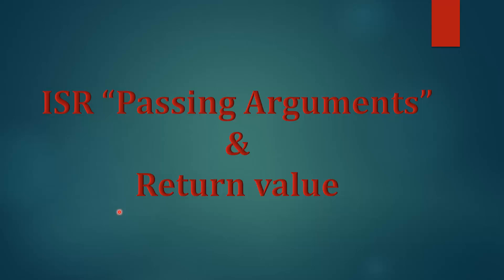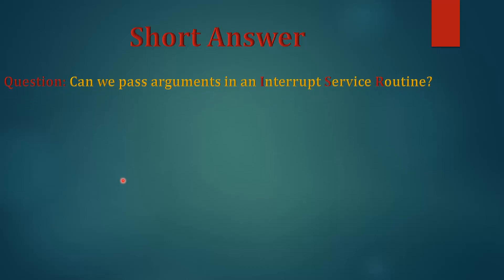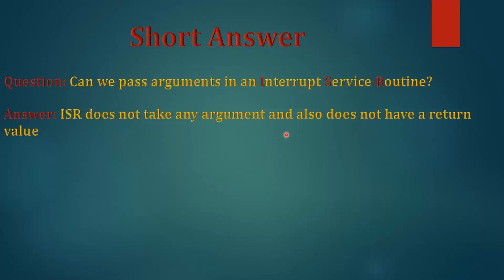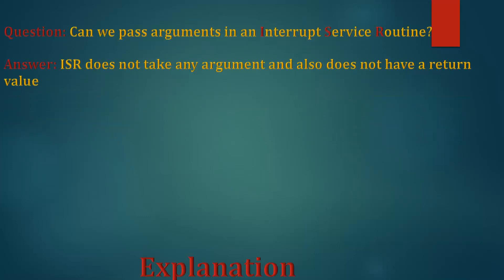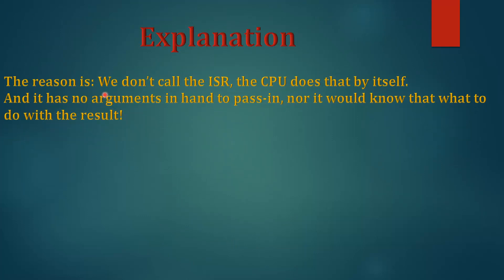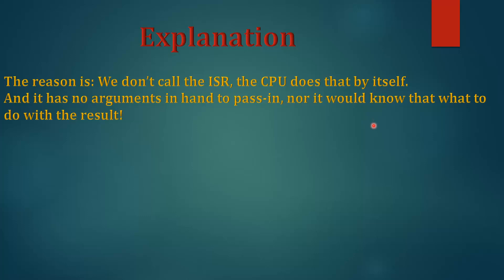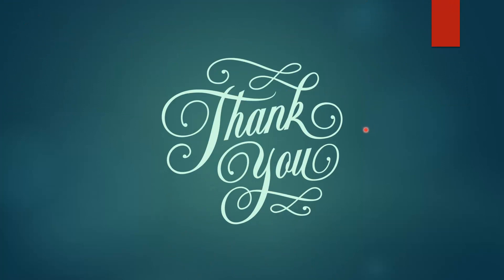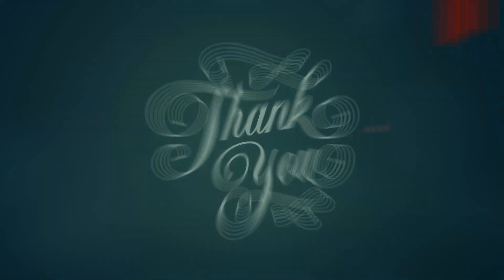ISR Arguments & Return value || Part 49 - Interview Questions & Tips for Embedded Developer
Hey Guys,

I have compiled a very useful list of Questions/Tips that are frequently asked in Job Interviews for Embedded Developers, the following Playlist would be containing all of that.
This is based on Practical Experience and has helped me a lot, So I am absolutely sure it will help you too.
Happy Learning.

Your Questions/Doubts are welcome in the comment section :)

These videos are definitely going to help you all, So do like this video, i really appreciate it.